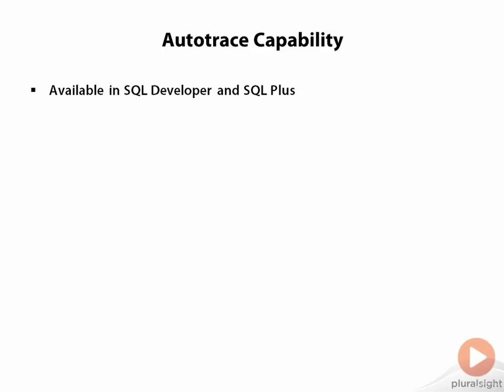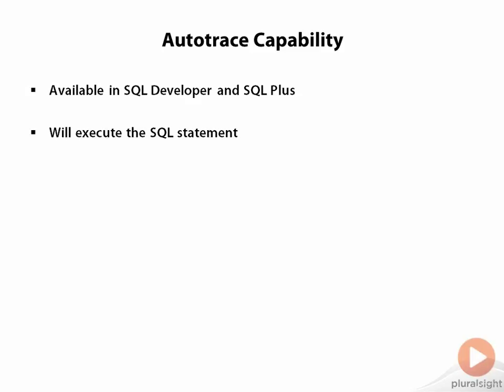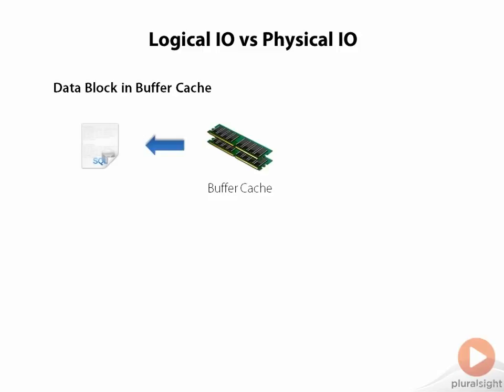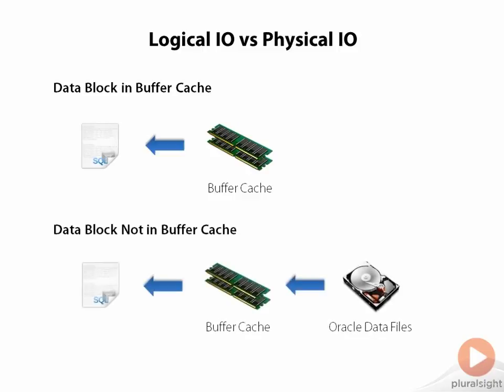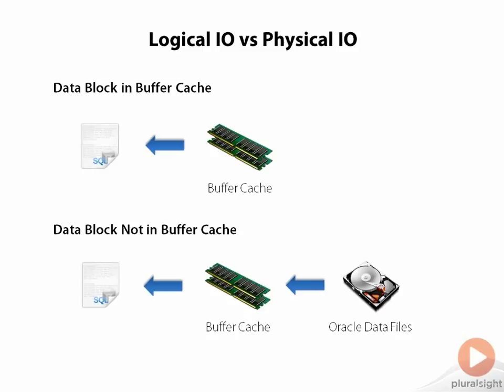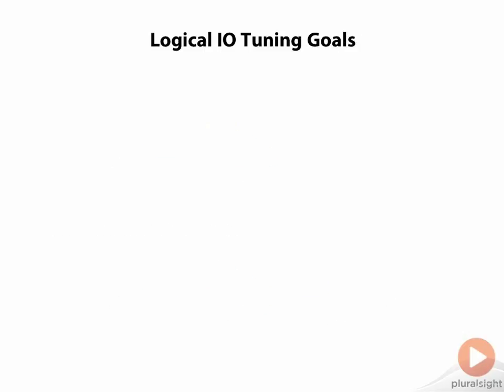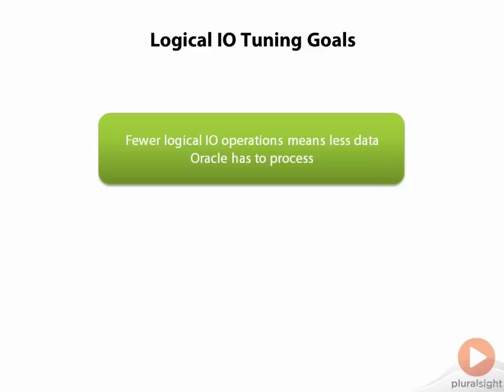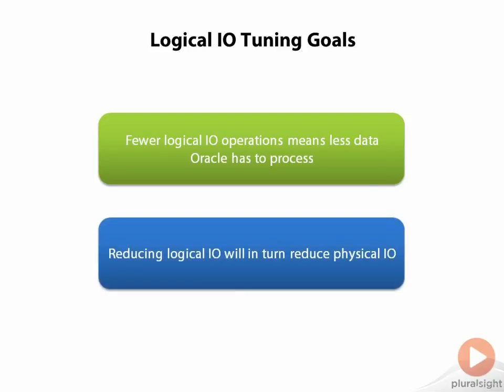05 06 Autotrace Introduction